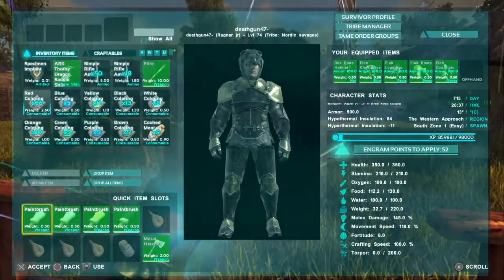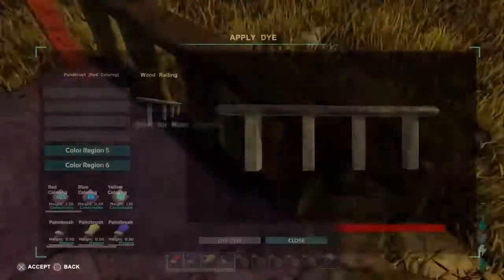ARK SURVIVAL EVOLVED PS4 -HOW TO MAKE DYE- CUSTOMIZE YOUR ARMOR,DINOS AND BASE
HEY GUYS YOUR BOY RAGNAR WITH ANOTHER ARK VIDEO, THIS TIME WE WILL BE SHOWING YOU HOW TO MAKE AND USE DYE ON YOUR ARMOR GEAR AND BASE TO MAKE SURE YOU STAY COOL AND UNIQUE

HERE YOU CAN CHECK OUT THE FULL DYE LIST.